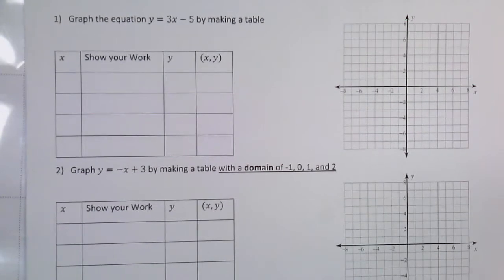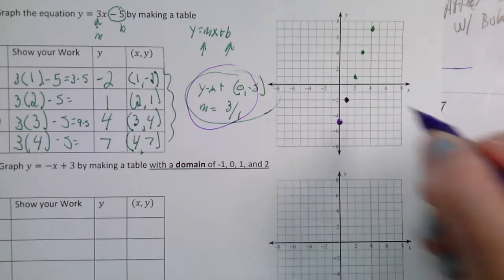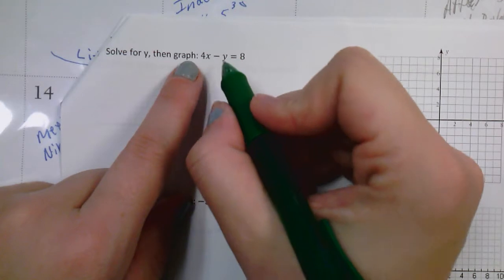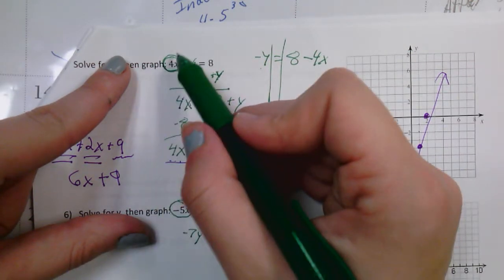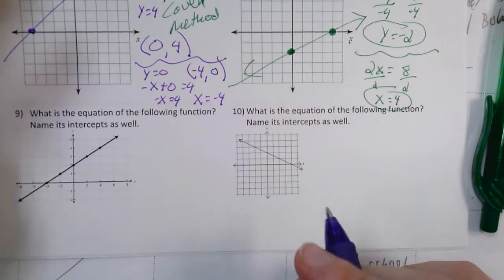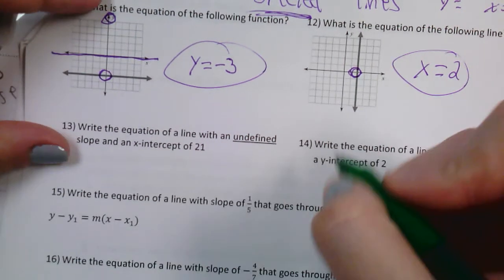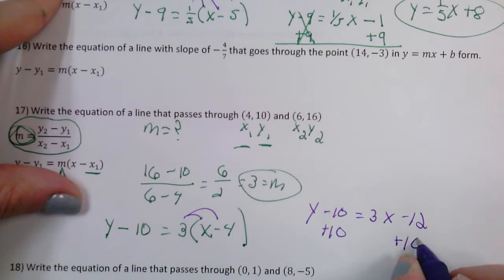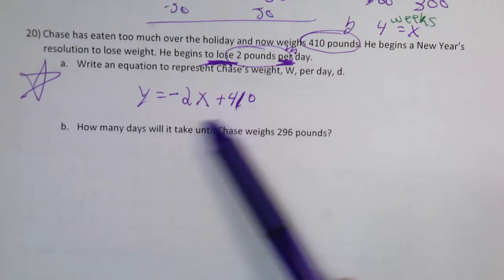Algebra 1A: Unit 4b Review Video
Graphing lines with slope-intercept form and point-slope form